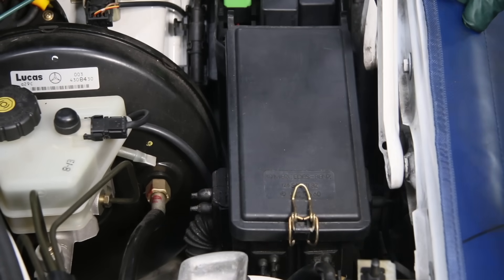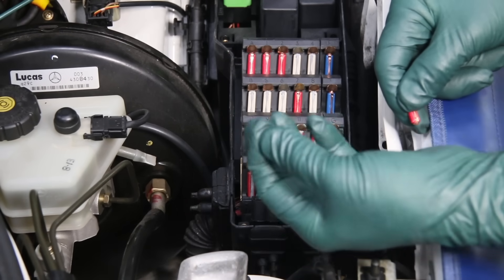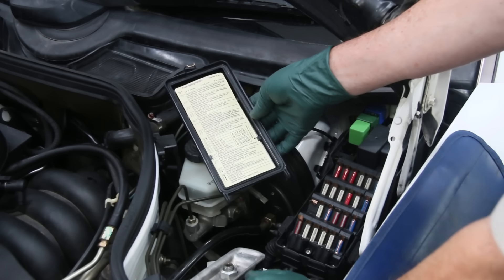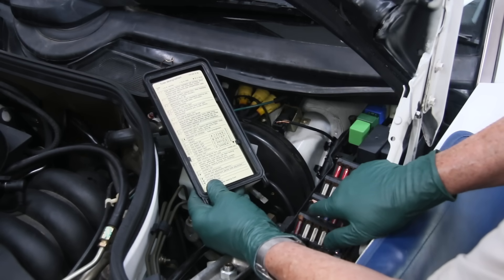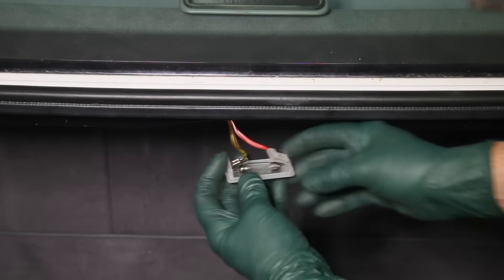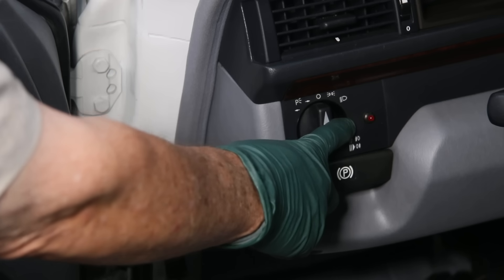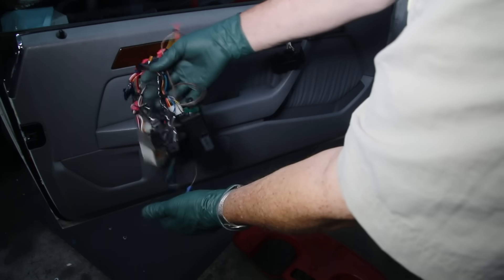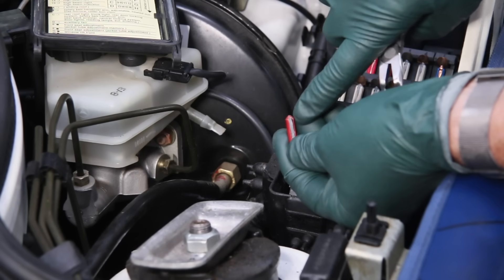Steps to Finding an Electrical Short that Keeps Blowing Fuses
Finding the source of a dead short that keeps blowing fuses can often be a real headache. Systematic troubleshooting procedures are needed, along with a good way to keep testing the circuit without blowing more fuses.